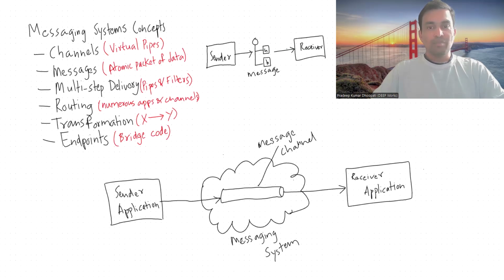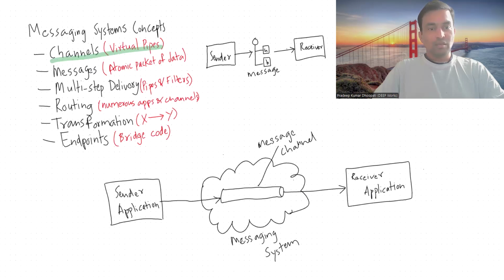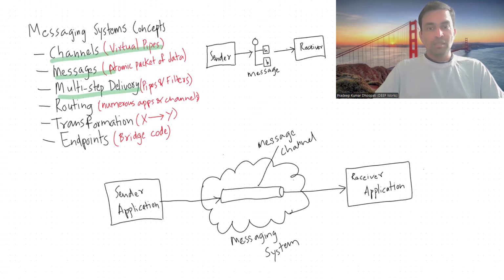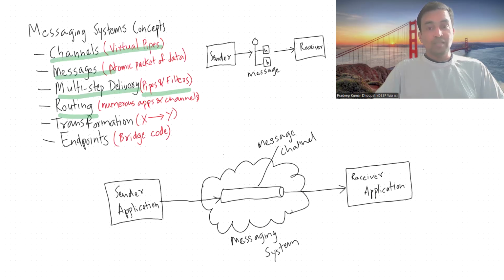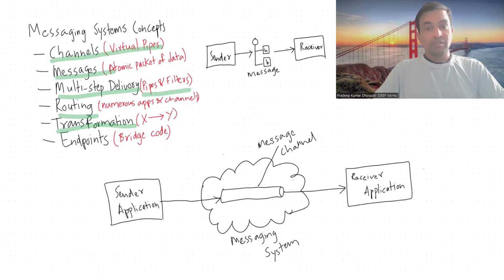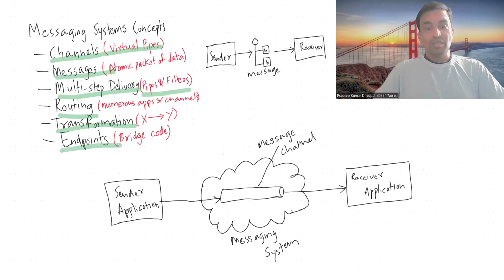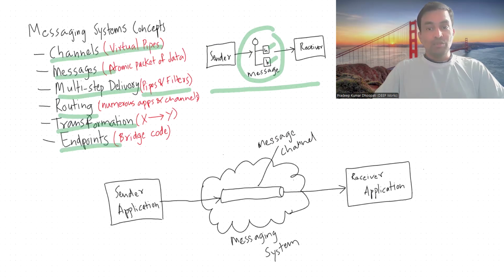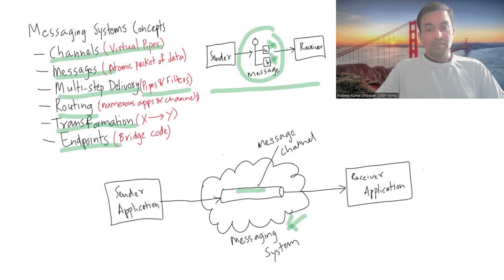Messaging Systems Concepts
- Channels
- Messages
- Multi-step delivery
- Routing
- Transformation
- Endpoints